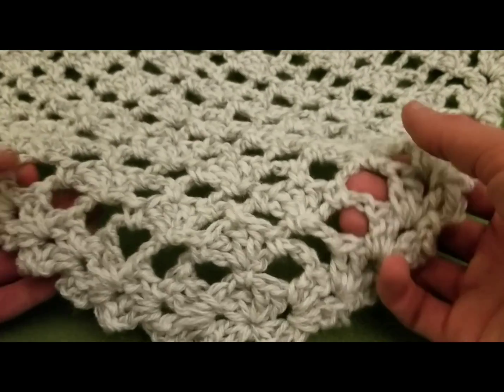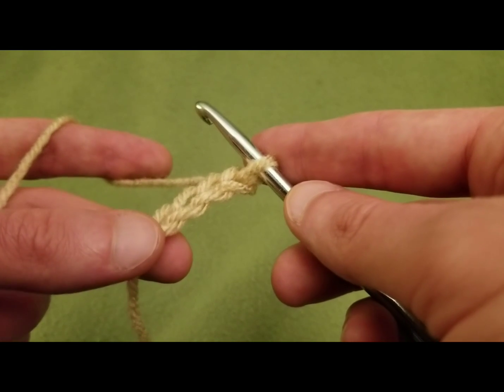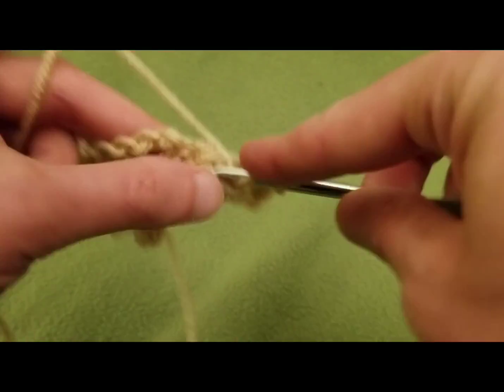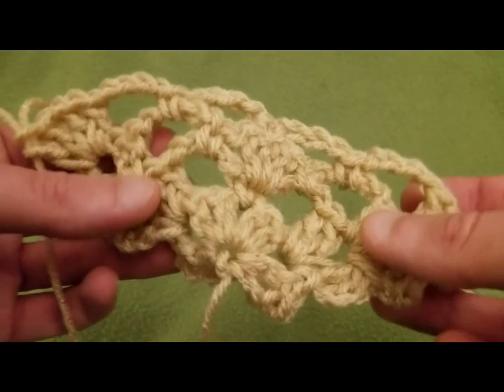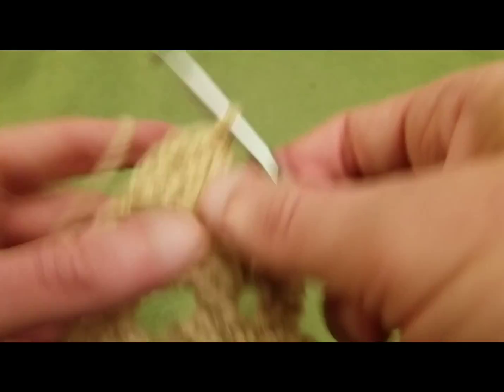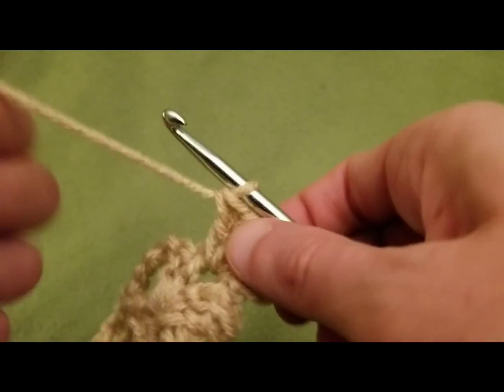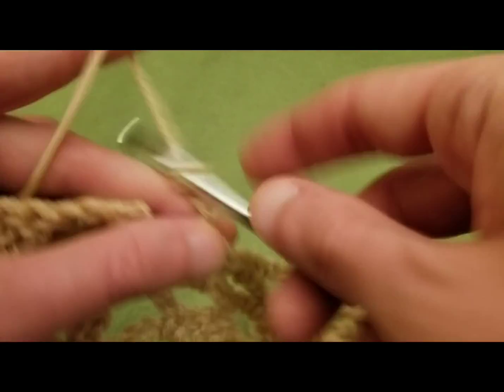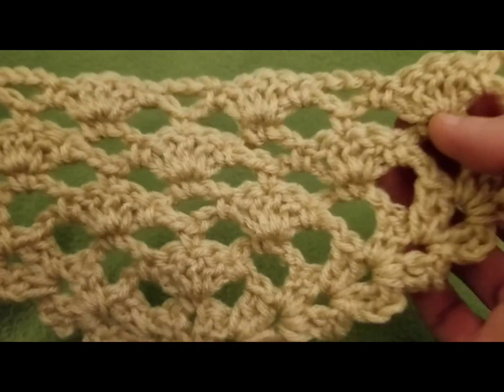The Trellis & Fan Shawl (Bottom Up) Crochet Tutorial!